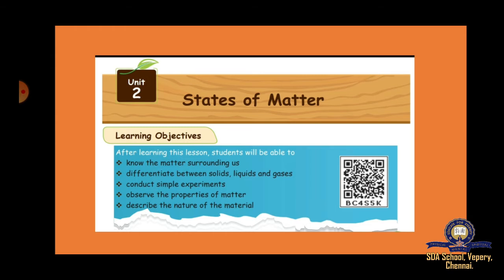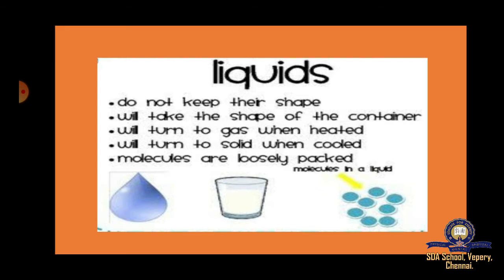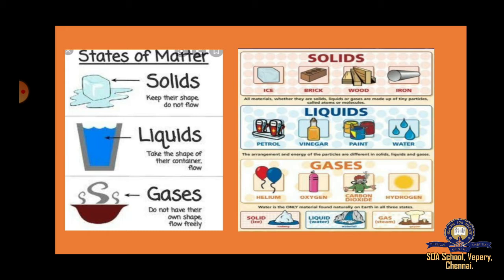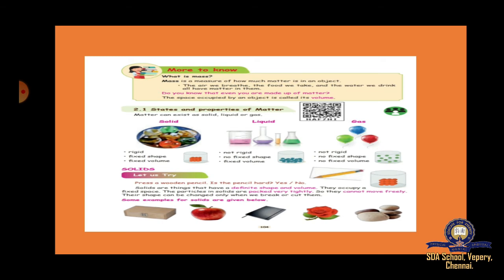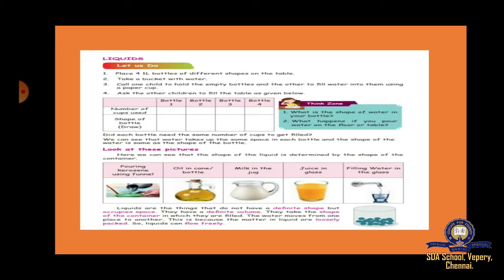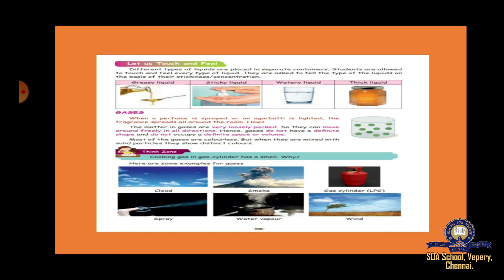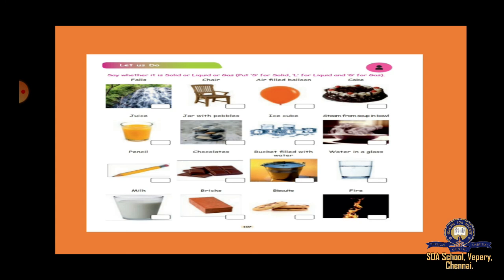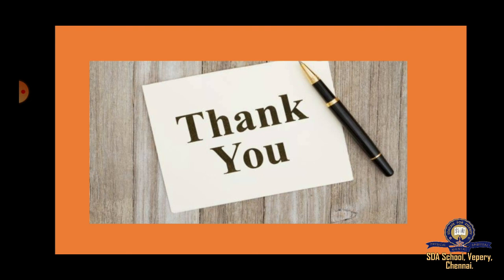Class 3/TNB/Science/Ch 2/Part 1/Session 4